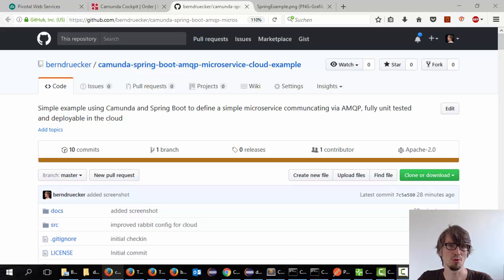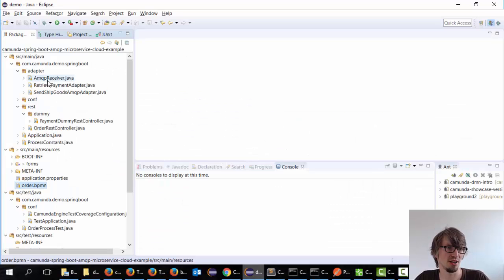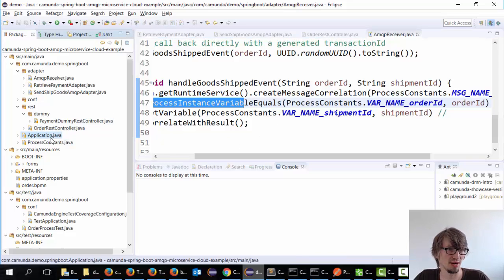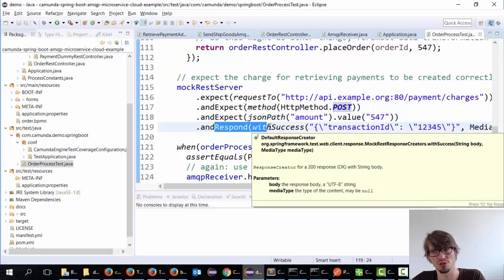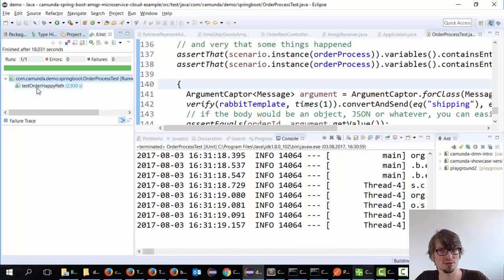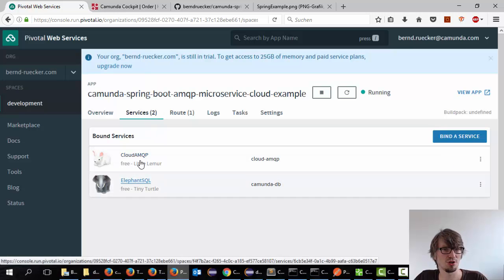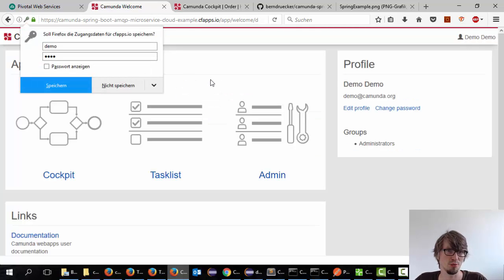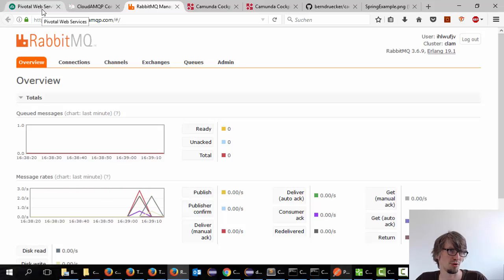Walkthrough Camunda 7 + Spring Boot + Pivotal Web Services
Quick walkthrough an example using Camunda on Spring Boot, orchestrating REST and AMQP services, including proper automated JUnit tests. The application is easily deployable to the cloud as shown with Pivotal Web Services. Sources are available on GitHub